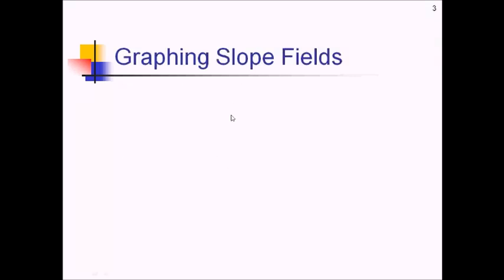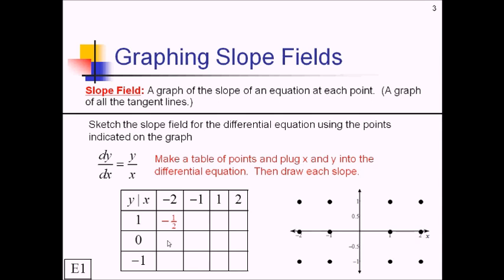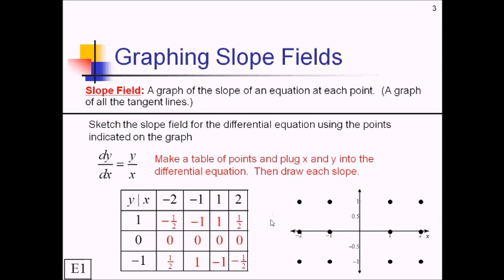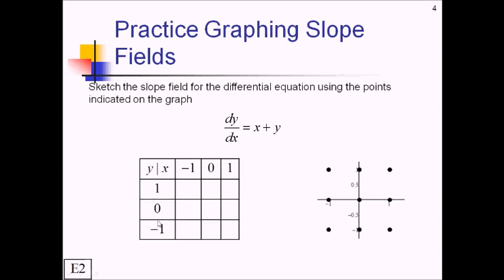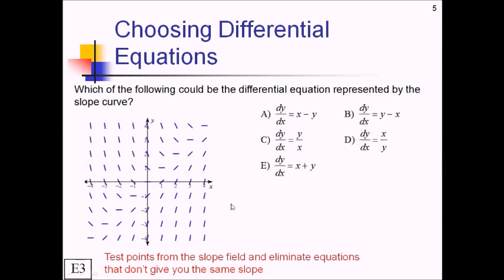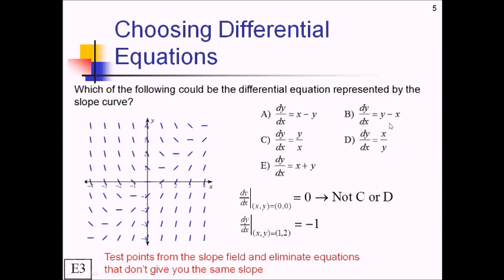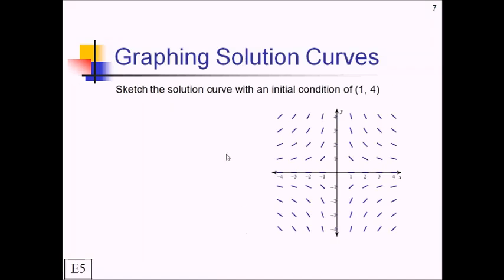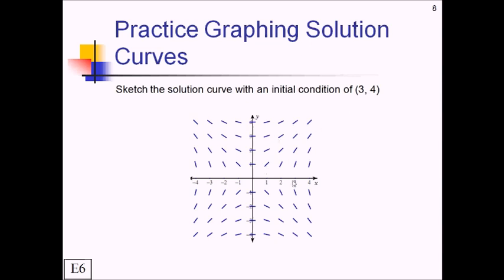Slope Fields: Lesson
Lesson showing how to graph slope fields, match a differential equation with its slope field and graph solution curves on a slope field.

Go here for a PDF and handout to go along with this video